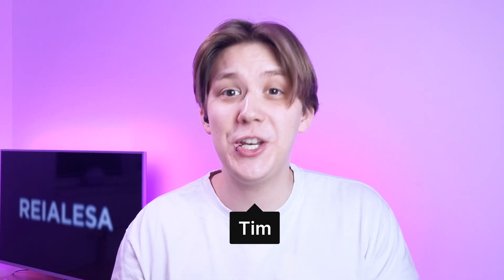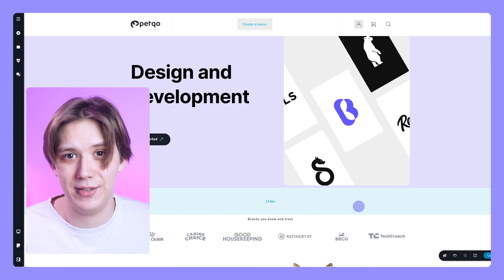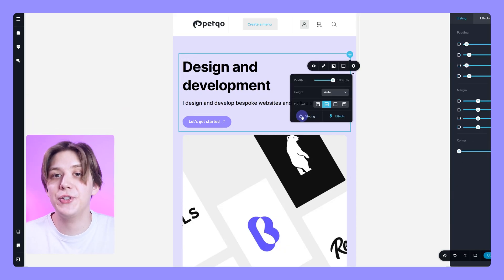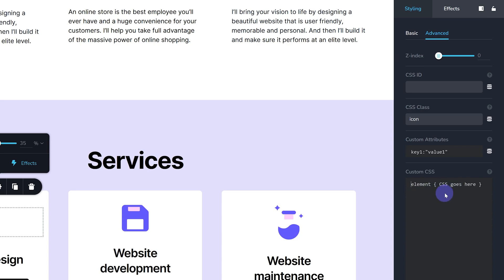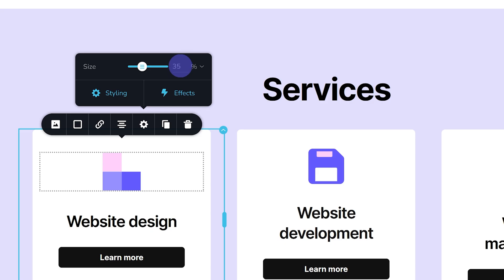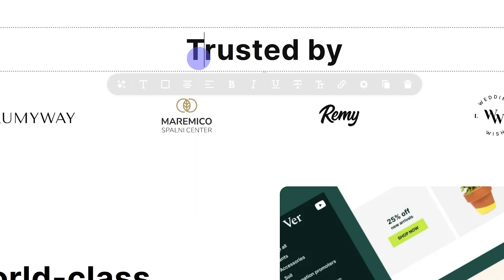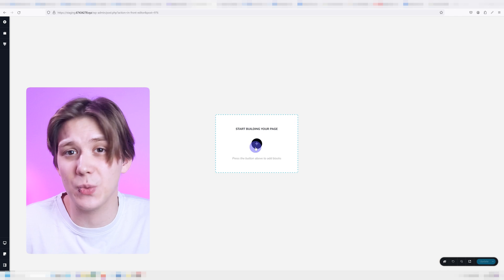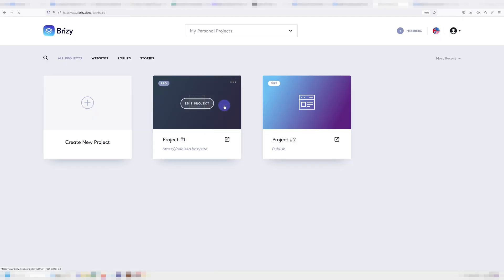Taking a Look at Brizy - Beginner Friendly, No-Code, WordPress / Cloud Website Builder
Brizy is a no-code page and website builder that's a good option for beginners or those who need to build simple websites very quickly and very easily. You can use it with WordPress or on their cloud platform, which makes publishing a website quick and easy.

I was pretty surprised at the amount of cool little features Brizy offers. Some of which are things I have, personally, come across for the first time. And it offers some pretty advanced features as well, such as the ability to quickly and easily translate your website or the ability to duplicate pages instantly. You can also share your whole page and others can use it and edit it for their own purposes. Kind of like a template.

Of course, no tool is perfect. The biggest flaw I encountered in Brizy was the lack of a navigator, which would really make my page building process easier at times. That, coupled with too much clicking, made an otherwise very smooth experience a little frustrating at times. Besides some other minor annoyances that slowed down my workflow ever so slightly, Brizy delivers when it comes to ease of use.

When it comes to pricing, Brizy is not the cheapest tool you can find, but it's not the most expensive either. It is somewhere in the middle. You can try both the WordPress plugin and their Cloud platform for free, however, so you can test most things out before deciding if it's a right fit for you, risk-free.

I believe Brizy is a good option for those who need to build a simple website quickly. I also think it's a great tool for beginners and for those who just want to build websites, fast, without diving too deep into web development. I wouldn't recommend it, however, for those who are already proficient in another page builder, because it may feel a little limiting to use and because it doesn't really make sense to relearn everything unless you have a very good reason. I also don't believe it's the best option for those who want to get into website development professionally, because you'll likely improve faster by using something more complex, even though you'll probably struggle at first.

Either way, I recommend you try it out. Whether out of curiosity or because it's exactly what you're looking for, there's no better way to know if it's a right fit for you other than trying it out yourself.

CHAPTERS:
00:00 - Intro
00:37 - First impressions
02:49 - Features I liked
05:00 - Things I didn't like
06:35 - WordPress and Cloud
07:34 - The price
07:55 - Advanced features
08:51 - Who I do and who I don't recommend it for